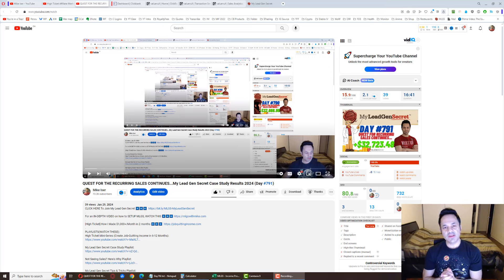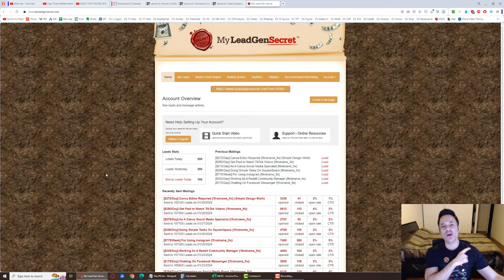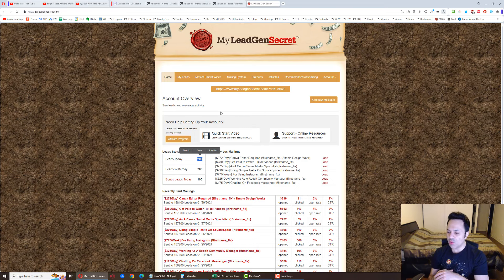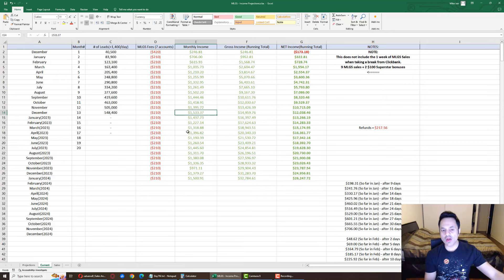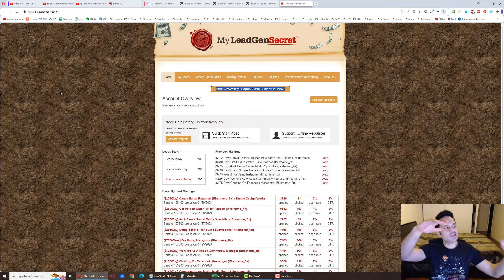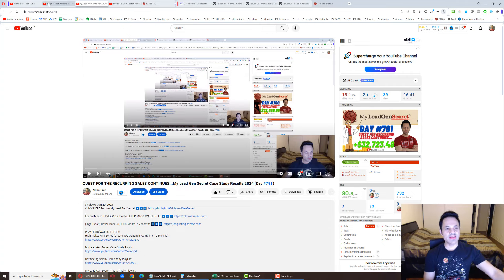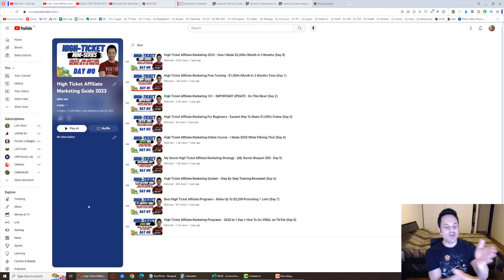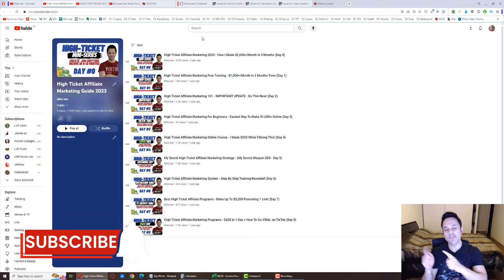QUEST FOR THE RECURRING SALES CONTINUES...My Lead Gen Secret Case Study Results 2024 (Day #792)